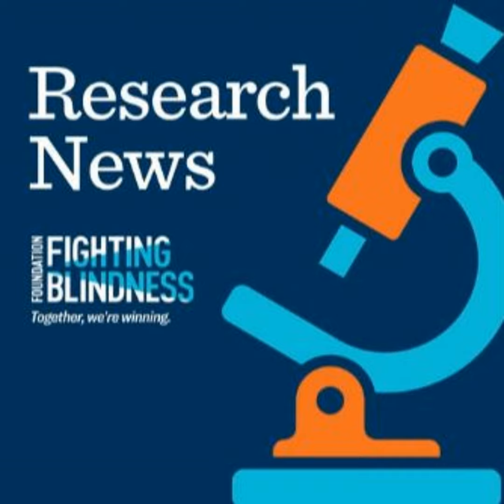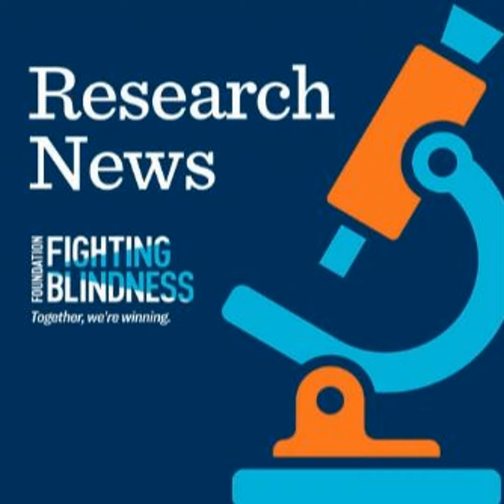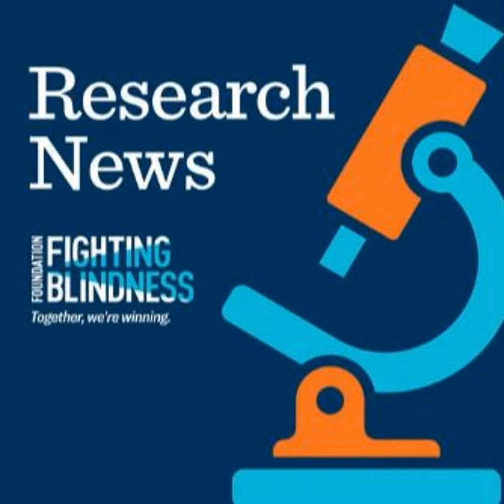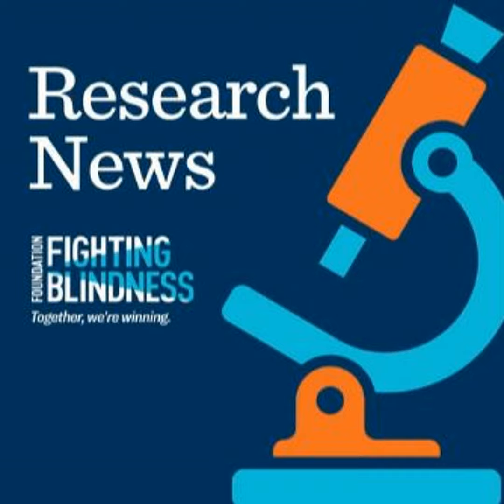ViGeneron Launches Clinical Trial of Gene Therapy for RP Caused by CNGA1 Mutations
The gene therapy is administered using a less-invasive intravitreal injection.